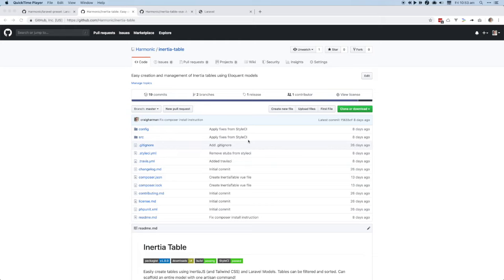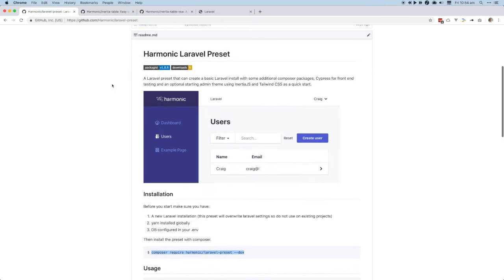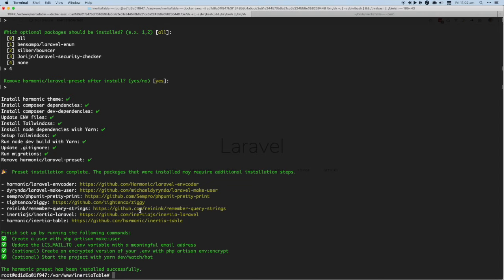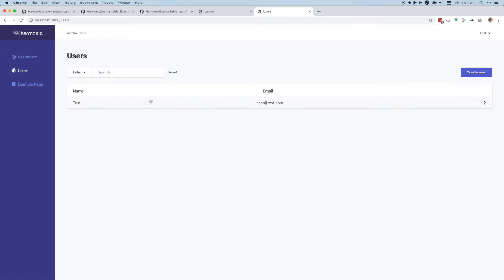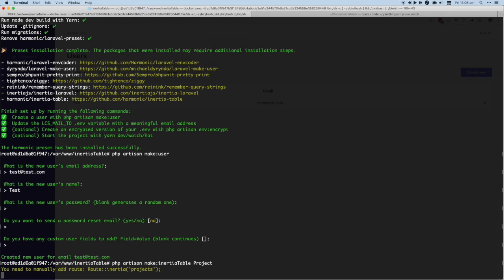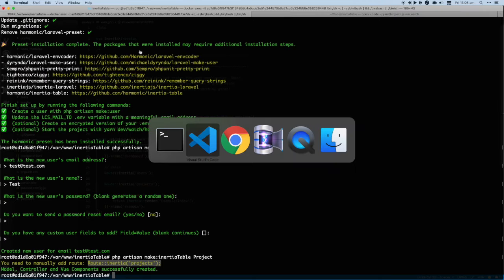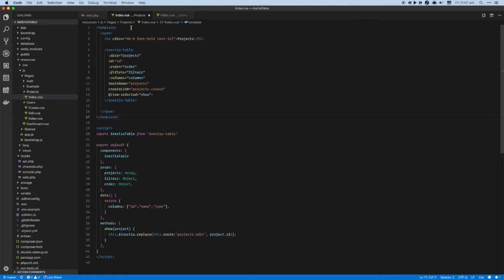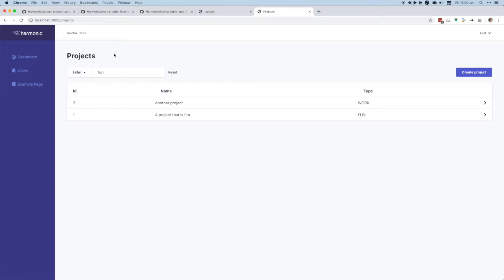Inertia JS Table for Laravel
A demonstration of the Inertia Table Laravel package the inertia-table-vue module and the Harmonic Preset theme A quick boilerplate demonstration of going from a database table to a filterable, orderable index table page all powered by Laravel and Inertia JS.